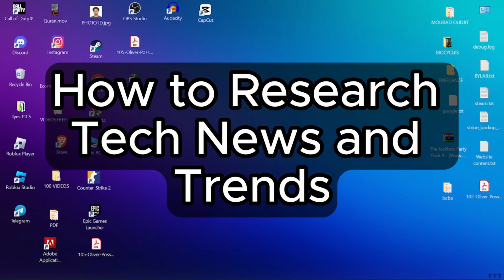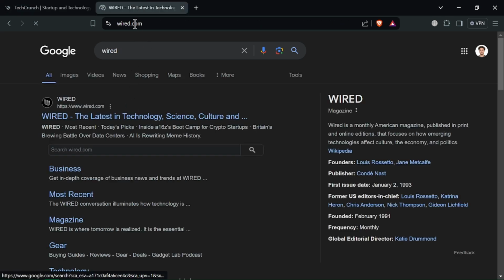How to Find Latest Tech News and Trends [EASIEST]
Discover the easiest ways to stay updated on the latest tech news and trends. Whether you're interested in gadgets, innovations, or industry insights, we'll show you effective methods to keep informed. Join us as we explore the features and best practices for finding the latest tech news and trends on your platform.